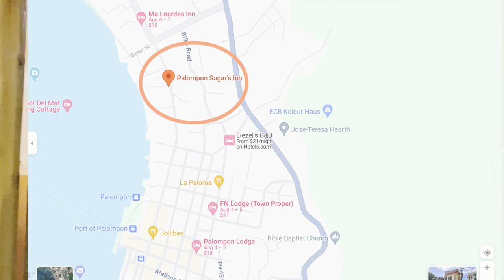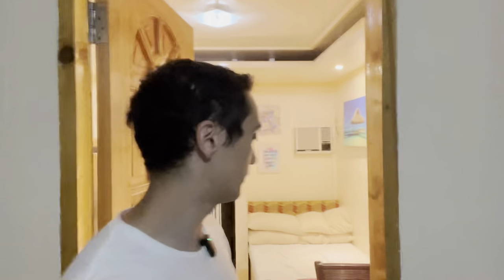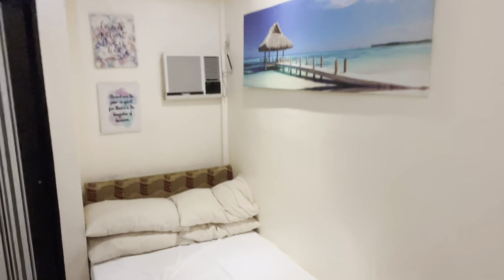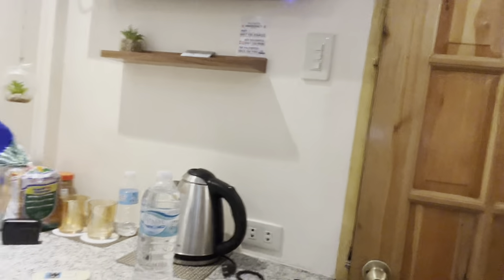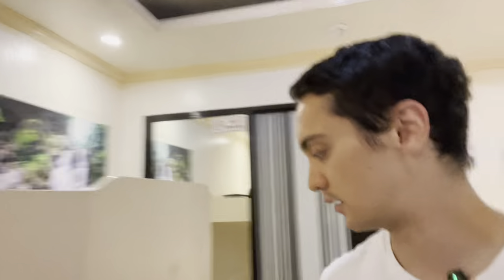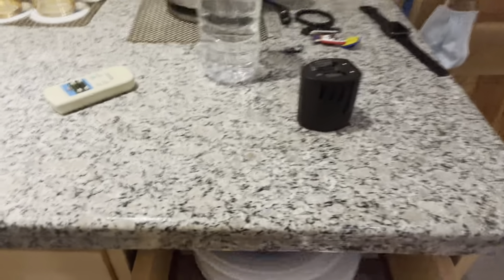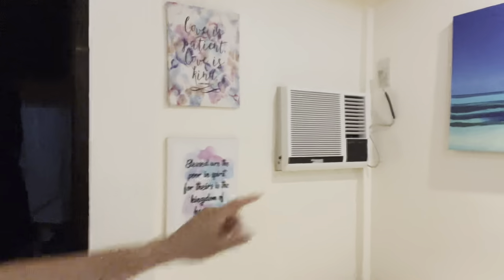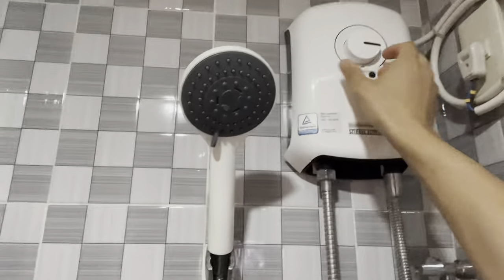Where to Stay In Palompon, Leyte, Philippines. Hotel Review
Sugar's Inn in Palompon, Leyte is a great place to stay.
Affordable 💵
Free Wifi 🛜
Hot Shower 🚿
Not too noisy
Friendly owner
Near the main road

If you are visiting Palompon, this is a great place to stay.